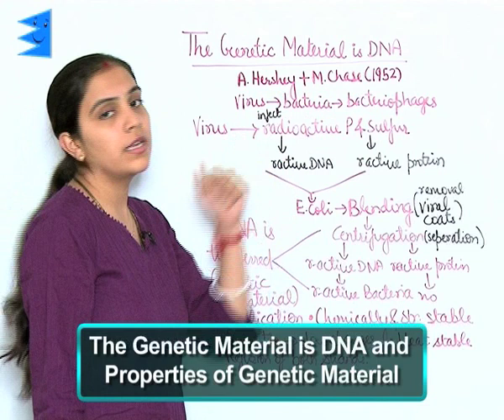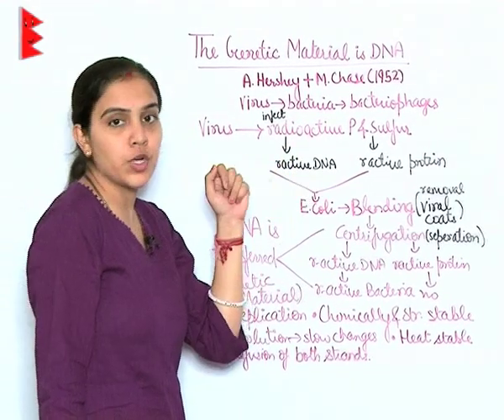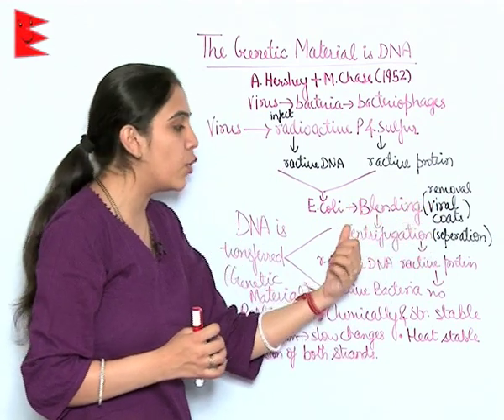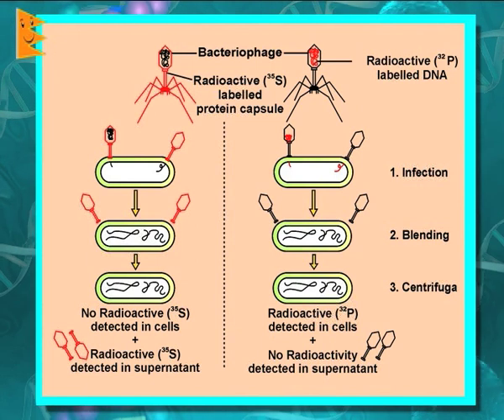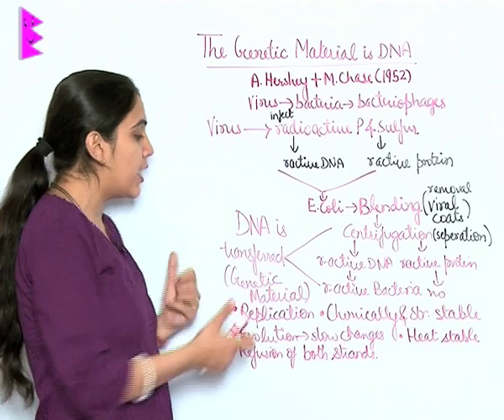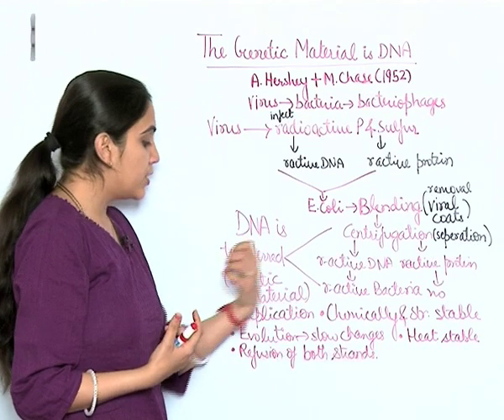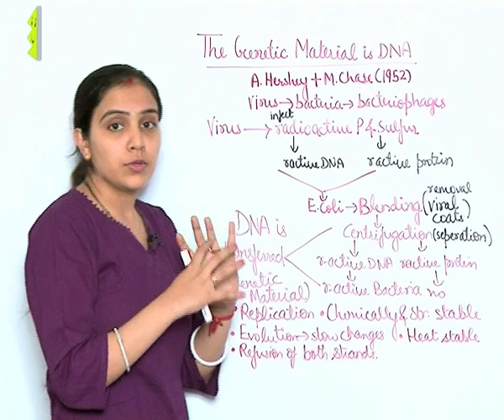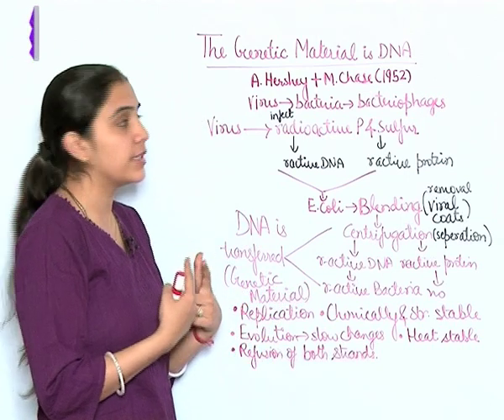CBSE Class 12 Biology Molecular Basis of in Inheritance The Genetic Material is DNA |Extraminds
Molecular Basis of in Inheritance
The Genetic Material is DNA and Properties of Genetic Material
|Extraminds